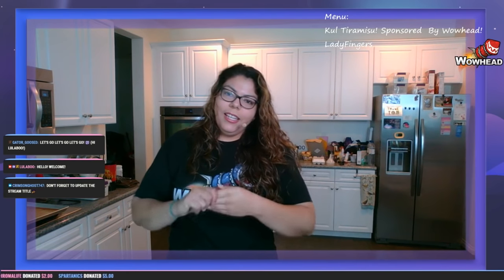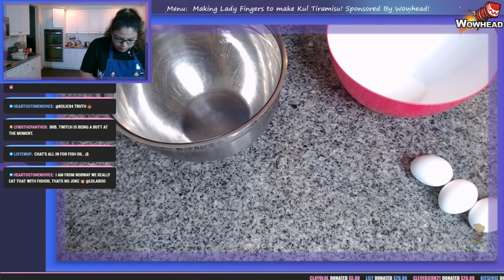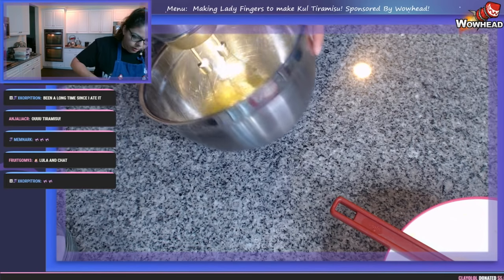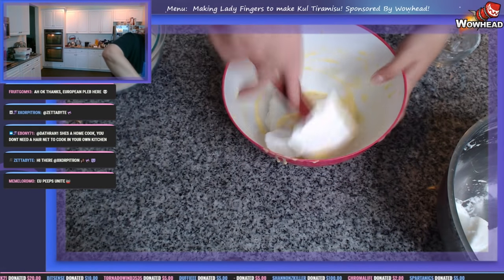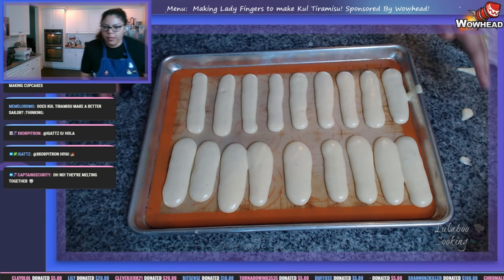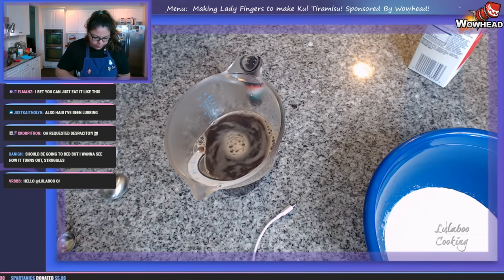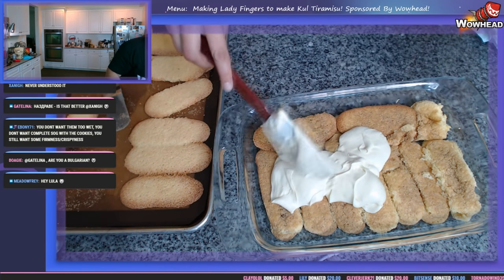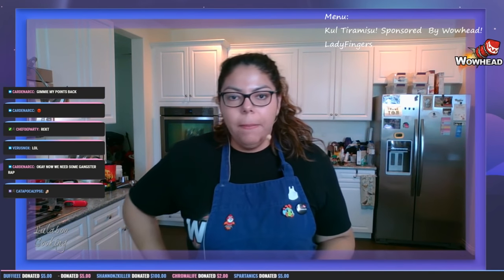Sponsored By Wowhead, Kul Tiramisu!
Try out Kul Tiramisu from the recipe book in the World of Warcraft Battle for Azeroth Expansion. Recipe will be on wowhead.com